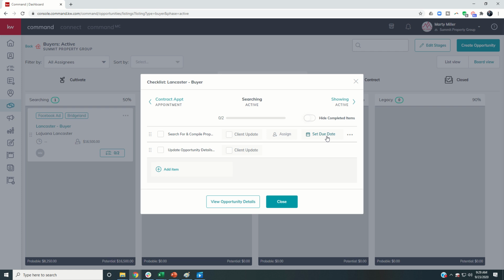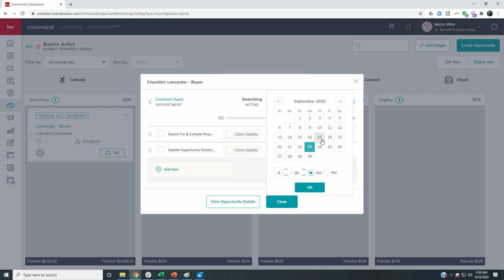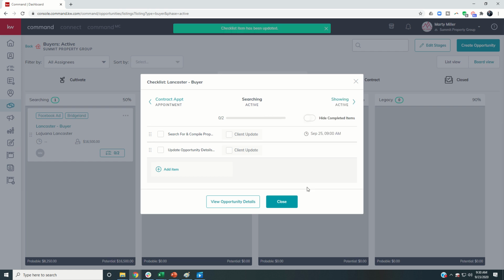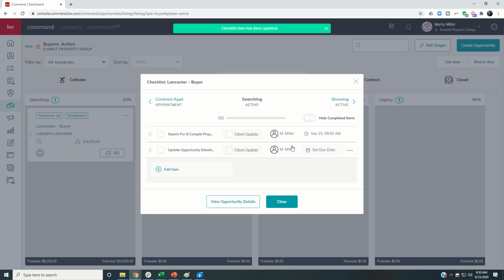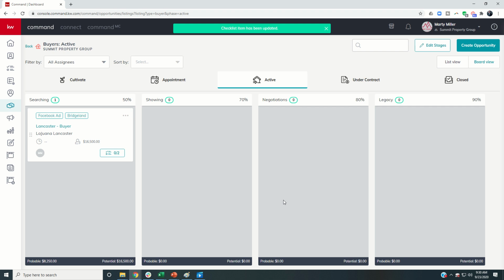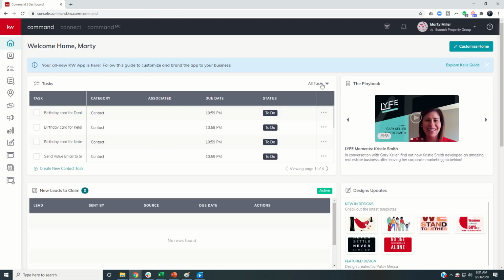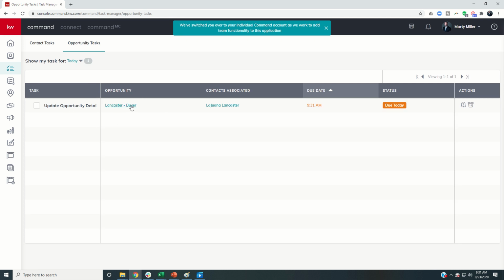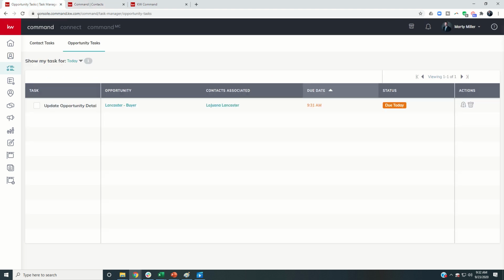KW Command 66 Day Challenge 4.0 Day 62 - Assigning Opportunity Checklist Items and Setting Reminders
Over the past two 66 Day Challenges, we've discussed building out custom Opportunity Checklists and choosing which ones might be Client Update items.  Today, we discuss assigning those Checklist Items to ourselves or our teams.  Additionally, we discuss the "Due Date" feature which will create a Task in your Task Manager applet to remind you to complete one of those specific Checklist items.  Watch this short video to see how to Assign, choose a Due Date and then view the Tasks created from it.